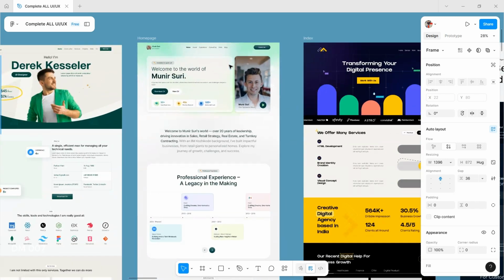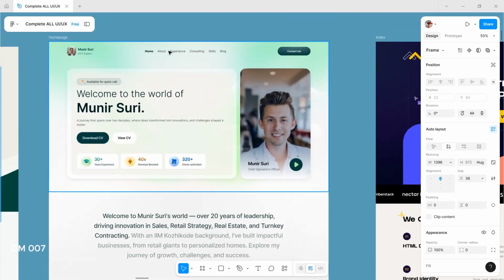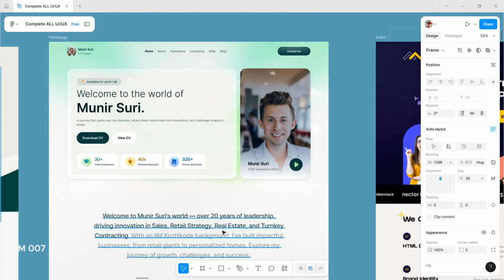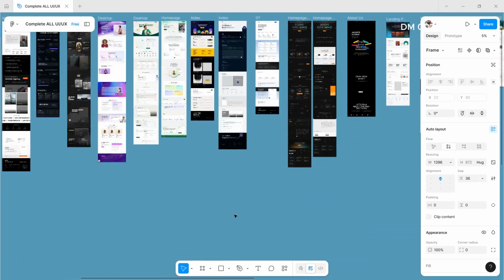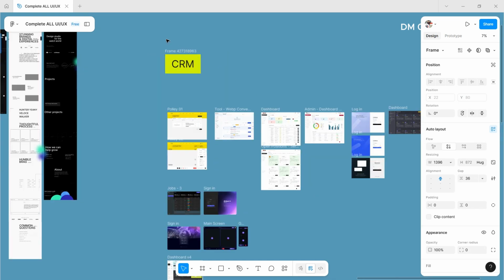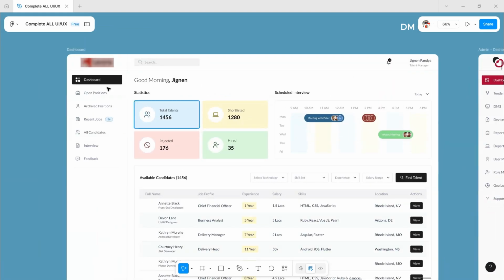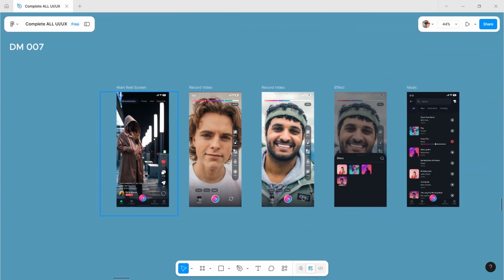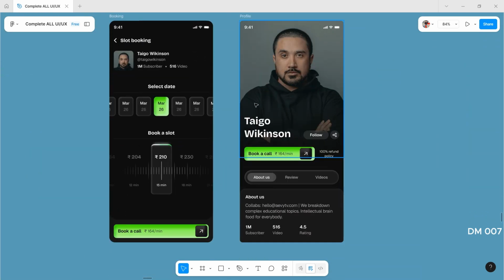Figma Design | Landing Pages, Mobile Apps, Game & UI/UX Designs Free Source 50+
Sleek Landing Pages for conversion

Powerful CRM Dashboards

Mobile & Responsive Designs

Game UI Designs, Booking Apps, VPN & Location-Based Apps

Chatbots, File Storage, & Video Recording Apps

Every design focuses on creativity, usability, and functionality, delivering a smooth, modern digital experience.

💻 Download all Figma designs here: [Your Download Link]